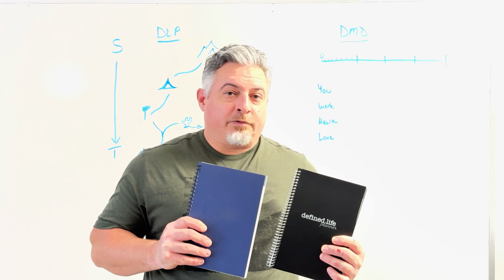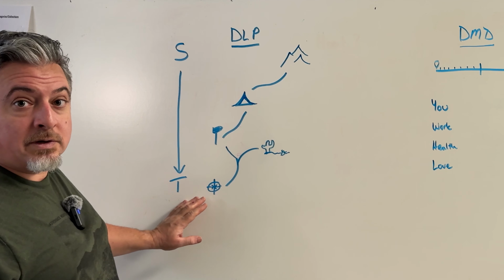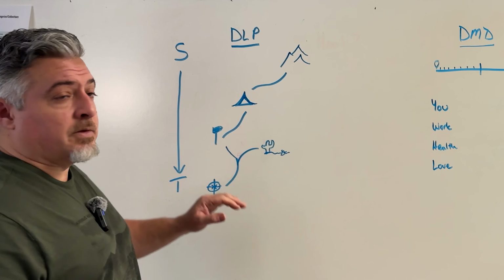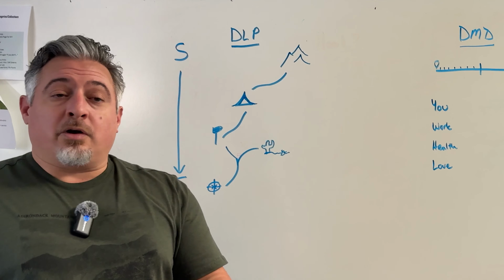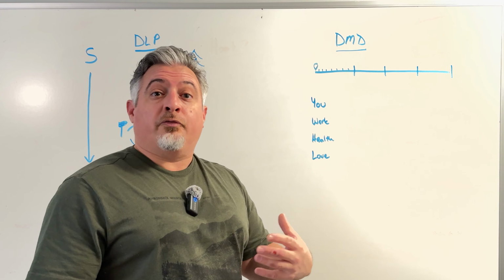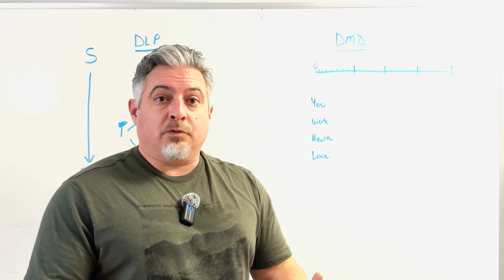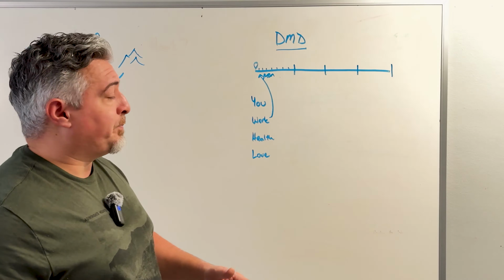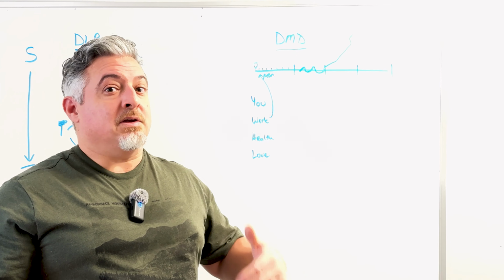Navigating Your Goals with the Defined Life and Define My Day Planners